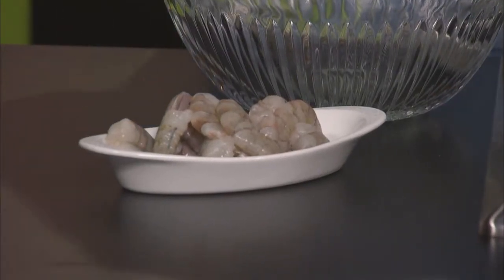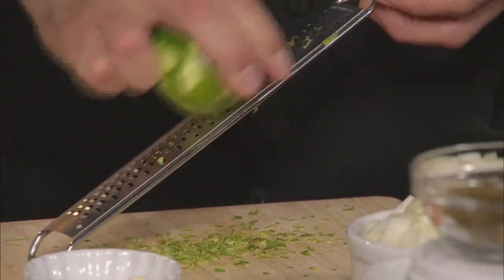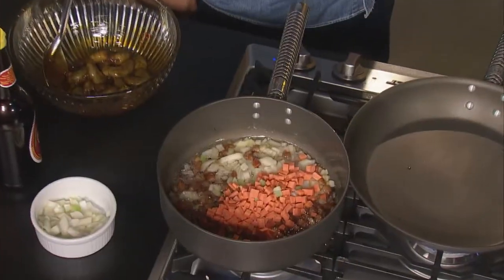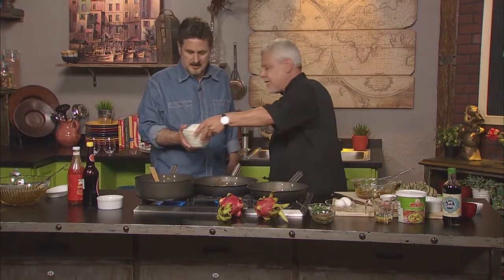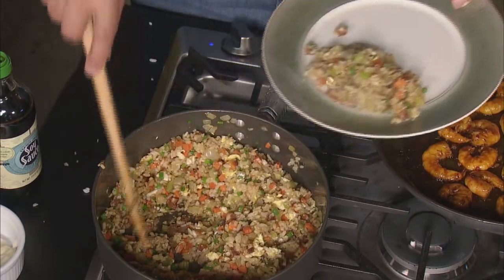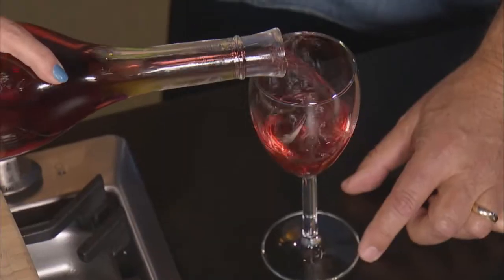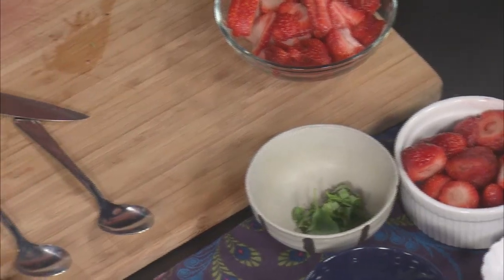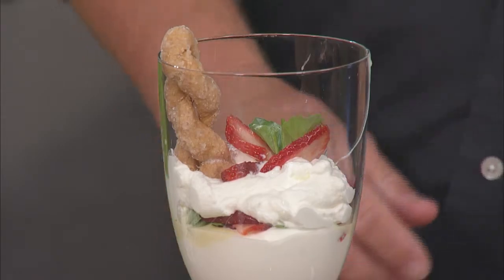Curry Shrimp with Bacon Jam Fried Rice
Chef Claud Beltran of Claud and Co Eatery and Catering in Pasadena joins Jeff to create an extra-tasty dish.